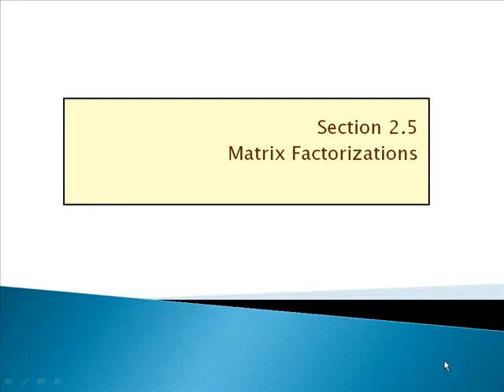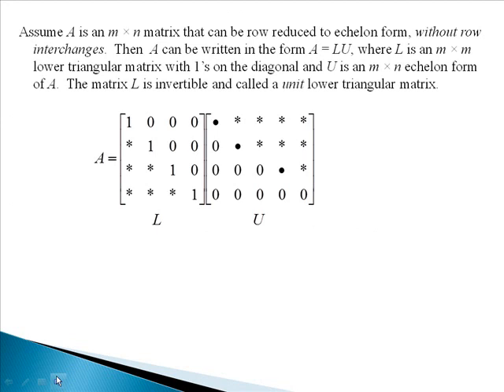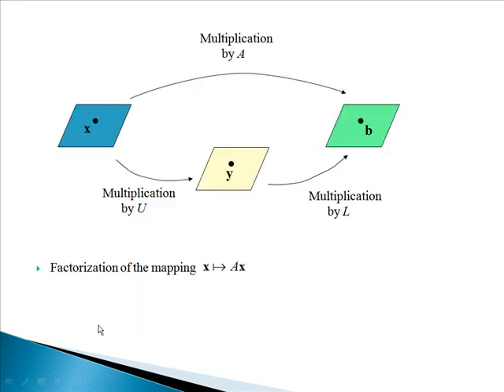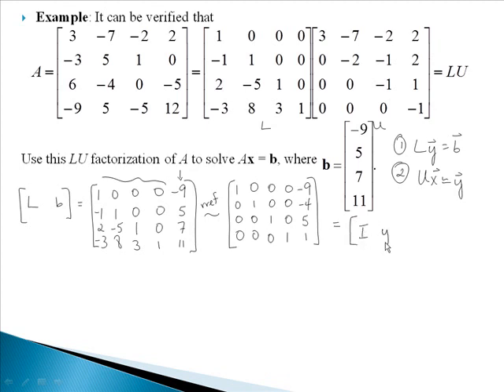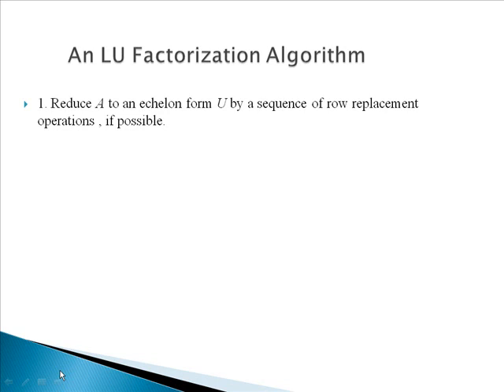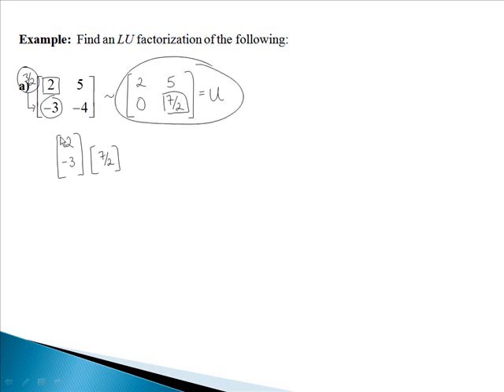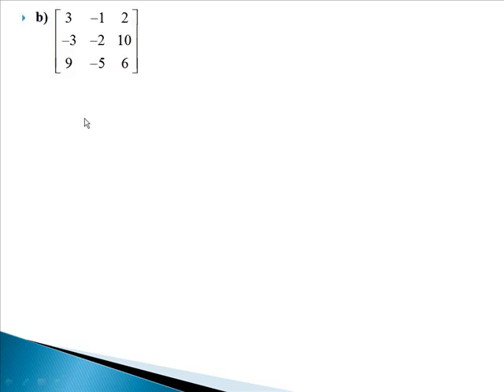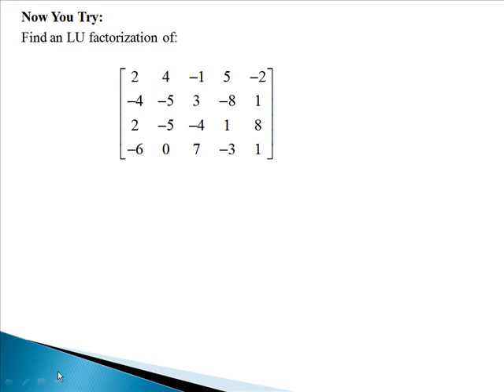Linear Algebra Section 2.5 Video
This is section 2.5 Video for Linear Algebra at Cleveland State Community College.